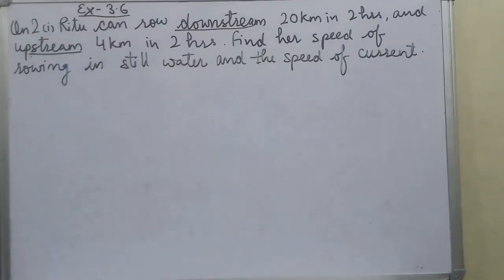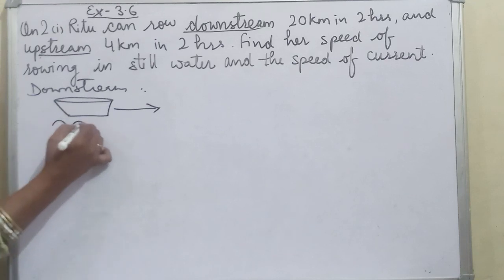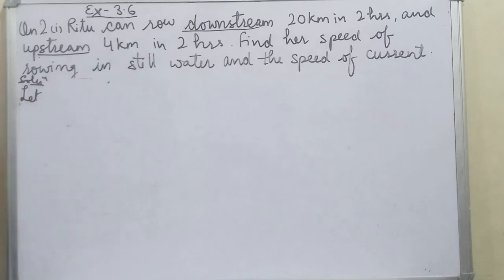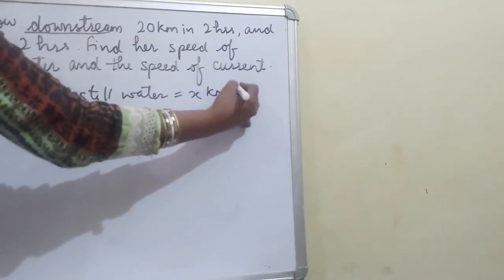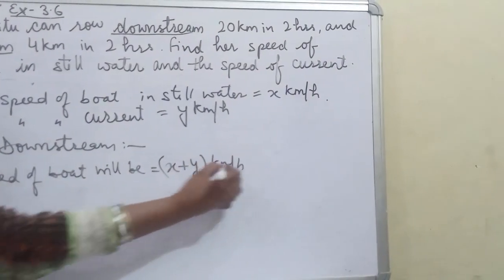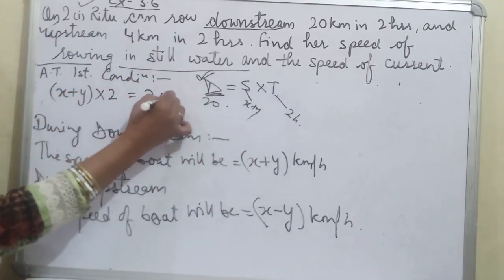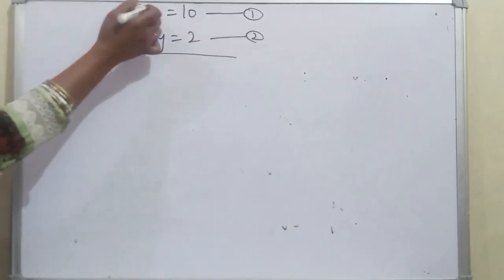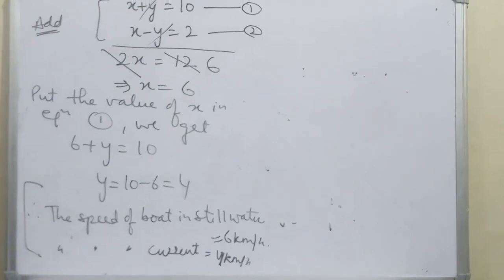Class X -Ch 3, linear equations in two variables